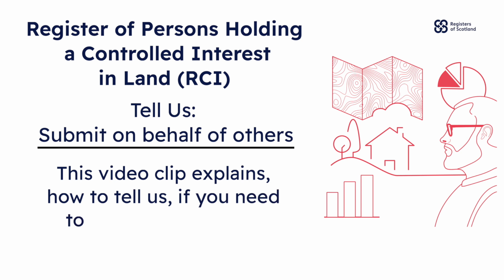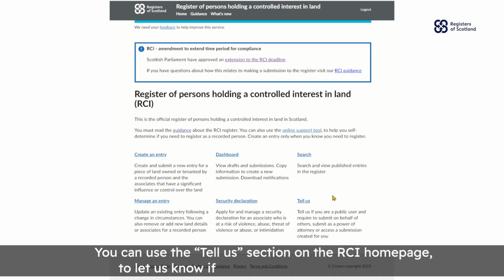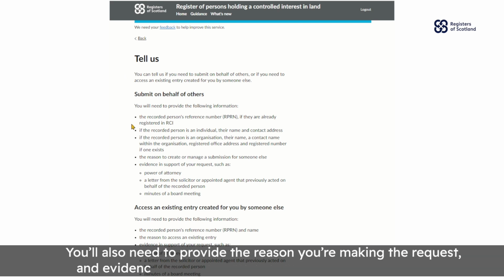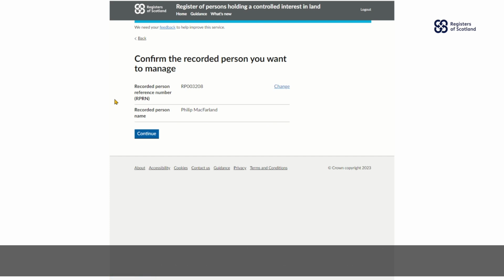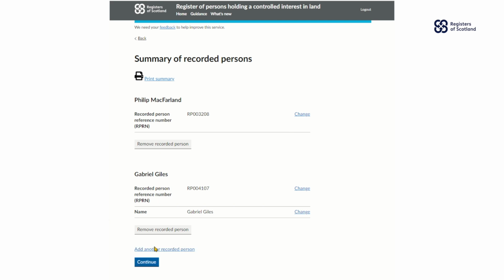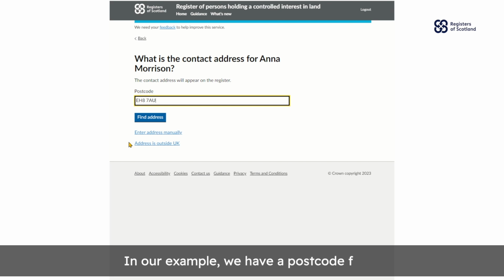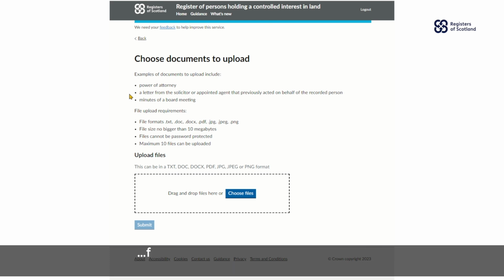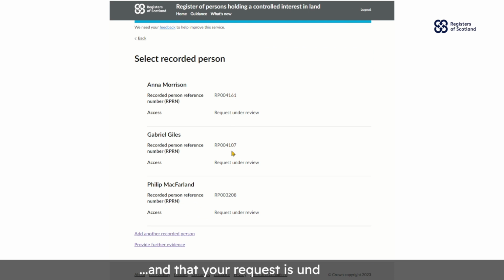RCI Demo TELL US – SUBMIT ON BEHALF OF OTHERS